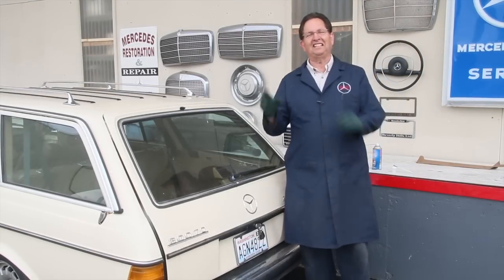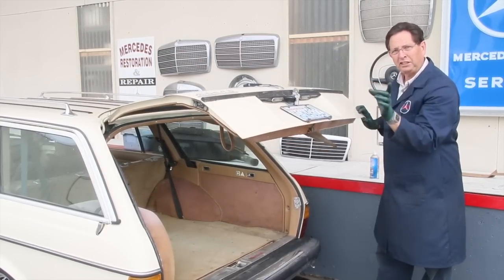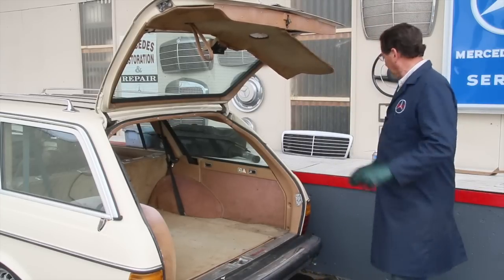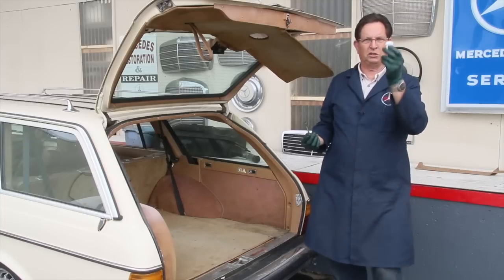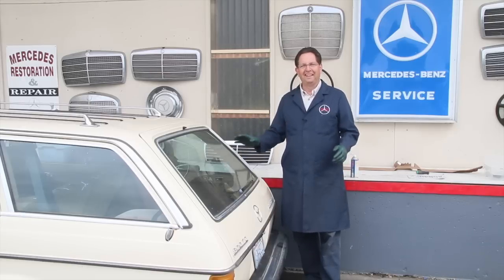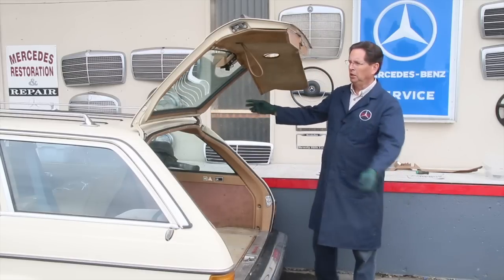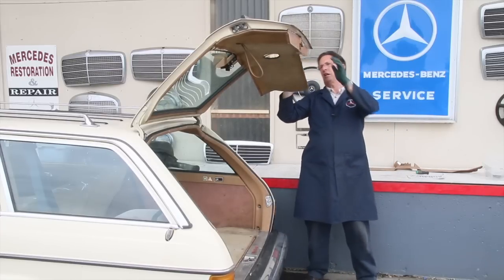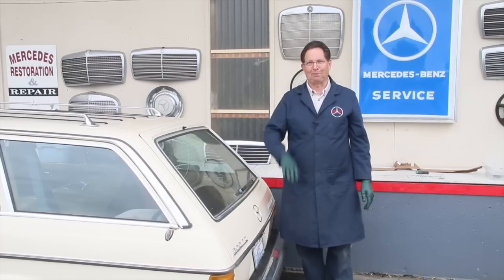Mercedes Station Wagon Rear Hatch Maintenance: 1975 to 1995 Benz Series Part 7 w/ Kent Bergsma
Older Mercedes station wagons are very popular. You can get a lot of stuff in their with the rear hatch door up and out of the way. But what if you can not get it open or it does not stay up when you do open it. Kent shares a few tips on how to maintain it and help prevent problems down the road. This applies to the W123 240TD, 300TD and 280TE and the W124 300TD, 300TE, and E320TE.

Links to the parts and repair kits mentioned in this video

This is part seven of a multipart series that Kent will be filming over the next year. He will focus on Mercedes that can be purchased and fixed up to be used as daily drivers.

The models included in this series will be:

Late W114 and W115 Chassis Sedans and Coupes: Mercedes 280, Mercedes 280C, Mercedes 240D, Mercedes 300D.

Late W116 Sedans: Mercedes 280SE, Mercedes 280SEL, Mercedes 300SD, Mercedes 450SE, Mercedes 450SEL and Mercedes 450SEL 6.9.

All W123 Chassis Sedans, Coupes and Wagons: Mercedes 240D, Mercedes 300D, Mercedes 300CD, Mercedes 300TD, Mercedes 230E, Mercedes 280E, Mercedes 280CE, Mercedes 280TE.

All W201 Chassis Sedans: Mercedes 190D 2.5, Mercedes 190D 2.5, Mercedes 190E 2.3, Mercedes 190E 2.3 16V, Mercedes 190E 2.6.